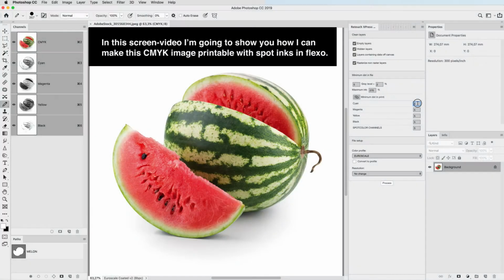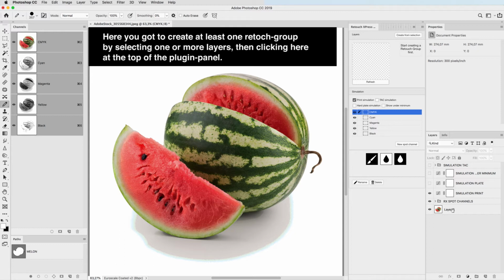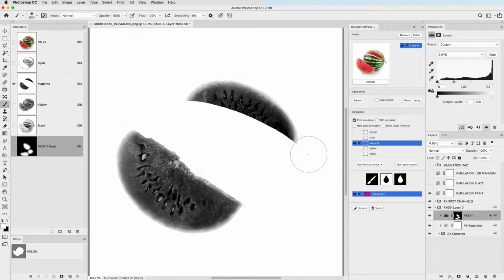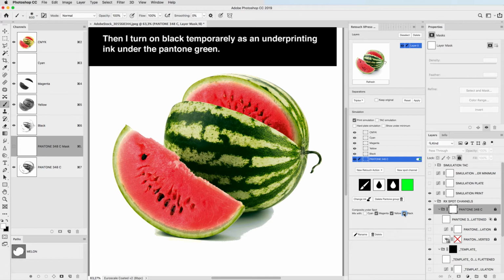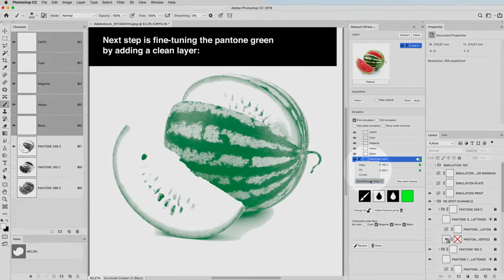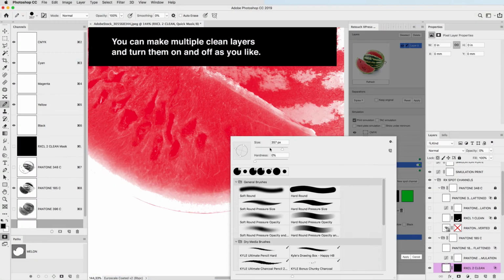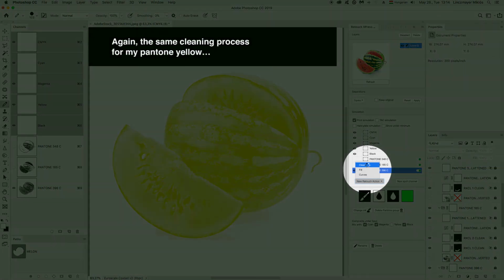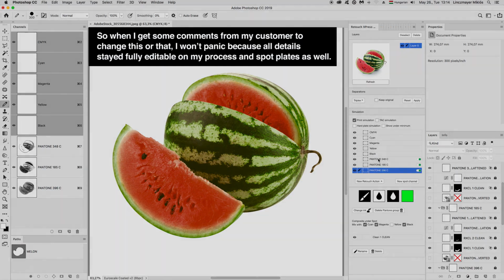Spot-Channel Separation and Editing in Photoshop - Screen video with voice-over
We are beta-testing Spot-Color retouching features in the new RetouchXPress plugin. All changes like curves, clean, min.dot-fill are nondestructive, meaning that you cannot lose any details even though you are working on spot channels.